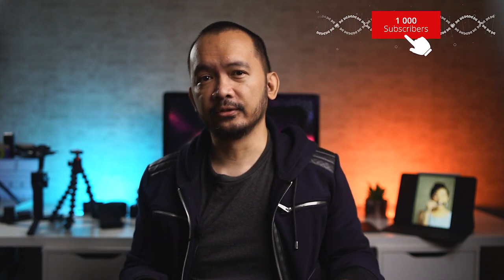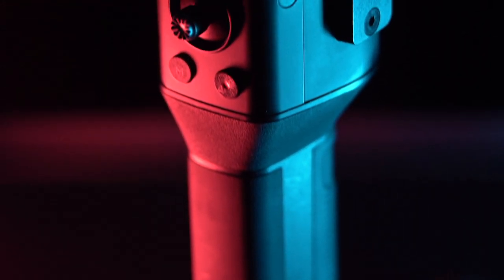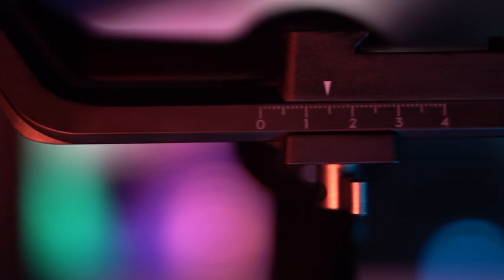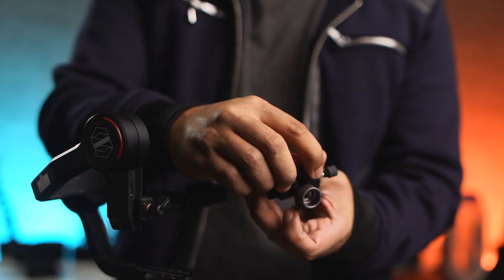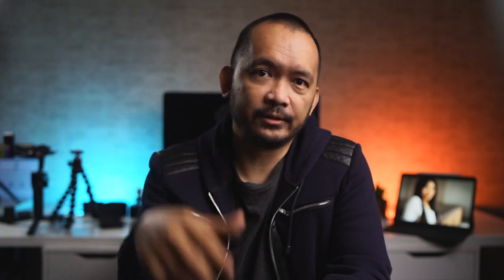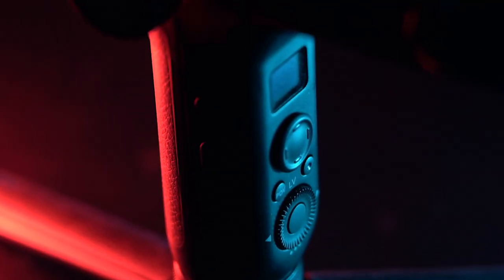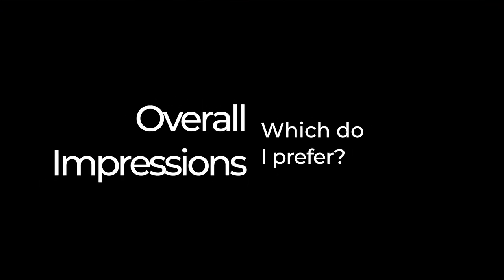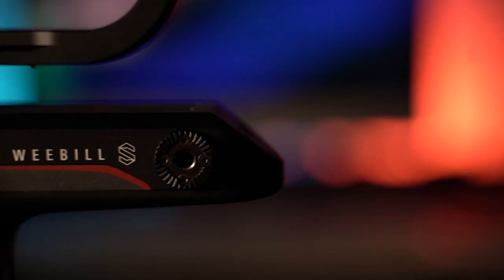Ronin SC vs Weebill S comparison | Best compact gimbals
In this video, we compare the DJI Ronin SC with the Zhiyun Weebill S, probably the 2 most popular compact gimbals out today. We’ll talk about their similarities and differences, look at sample footage separately and side by side, as well as discuss my own personal thoughts. All footage was taken with the Sony a7iii with any of the following lenses: Tamron 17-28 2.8, Tamron 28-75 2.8, Samyang 35 1.4.

The gimbals
DJI Ronin SC
Zhiyun Weebill S

What I filmed with
Sony a7iii
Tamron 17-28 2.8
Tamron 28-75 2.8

The lights!
The best pocket RGB LED, Aputure MC
The OG portable LED, Aputure AL-M9
The “budget Aputure 120D”: Godox SL60W
The “budget Aputure Lightdome”: Godox P90L